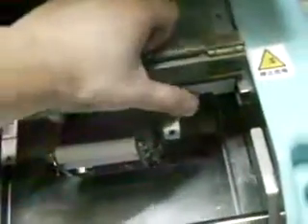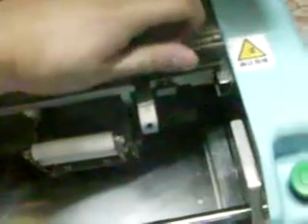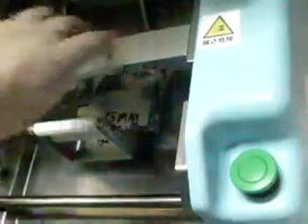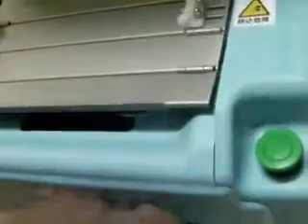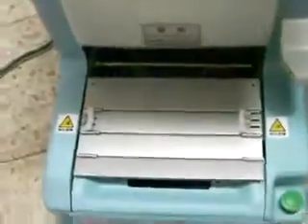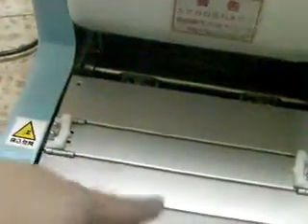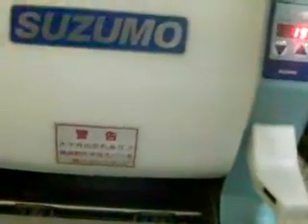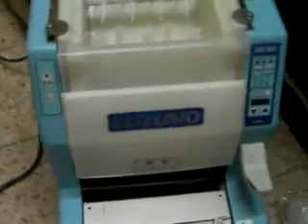used suzumo sushi roller test 2.mp4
TAN FAR MACHINERY CO